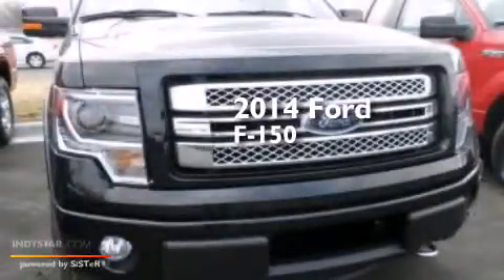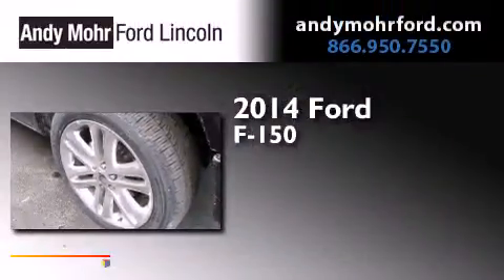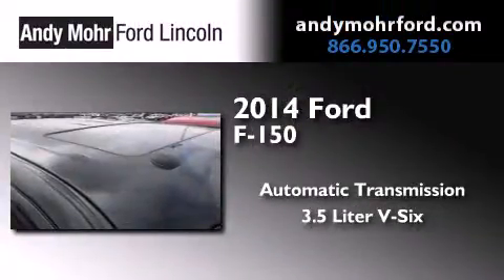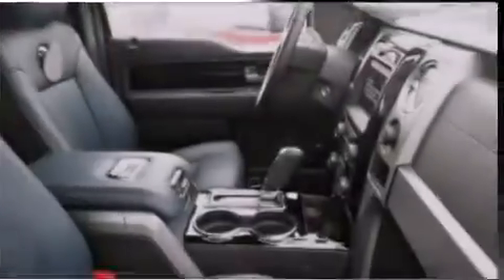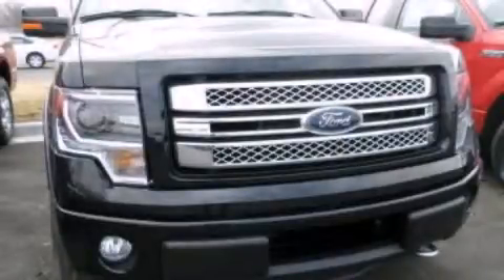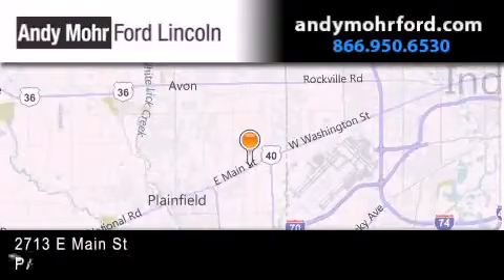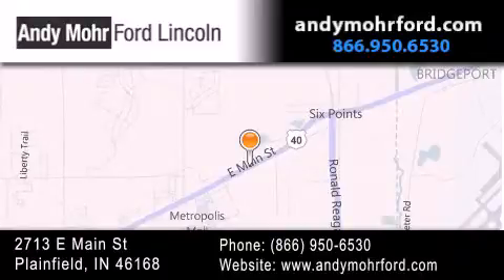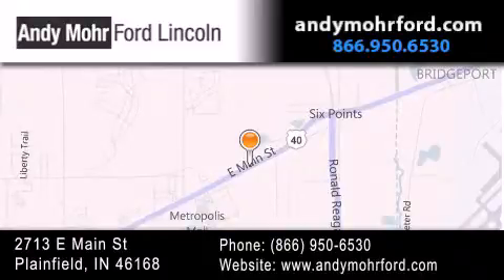2014 Ford F150 Plainfield IN 46168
We've been honored to serve the Plainfield IN area , we promise that your experience at our dealership will exceed your expectations ! Year : 2014 Make : Ford Model : F150 Engine : 3.5L V6 24V GDI DOHC Twin Turbo Trans . : 6-Speed Automatic Exterior : Black Interior : Marina Blue / Black Stock : T19037 Andy Mohr Ford Lincoln 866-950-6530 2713 E. Main Street Plainfield , IN 46168